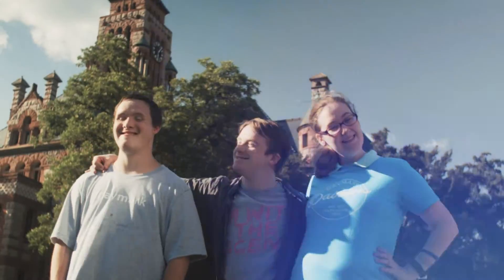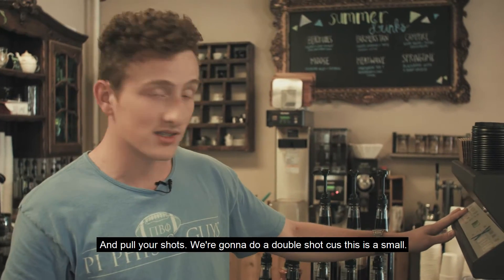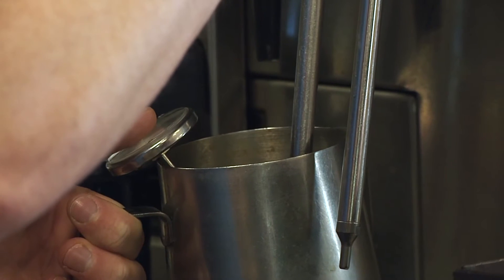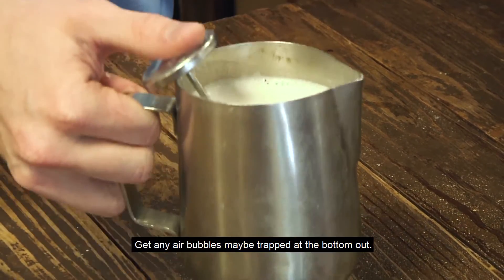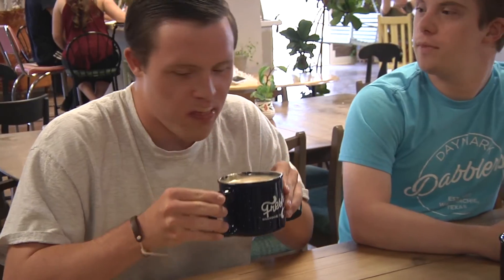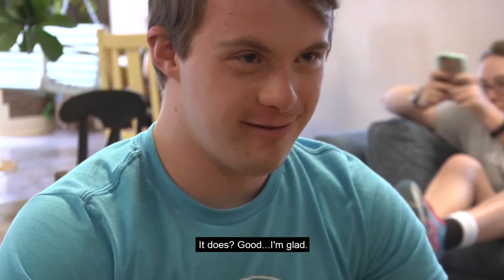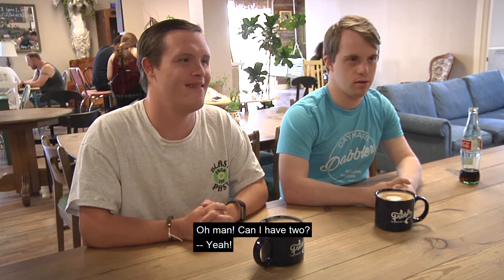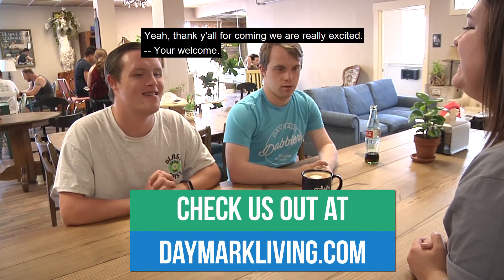Waxahachie Wednesday-Fresh Market Coffee